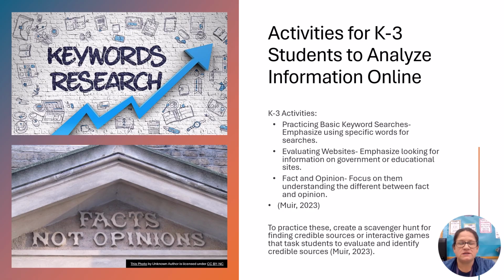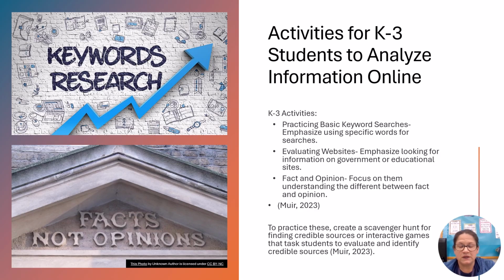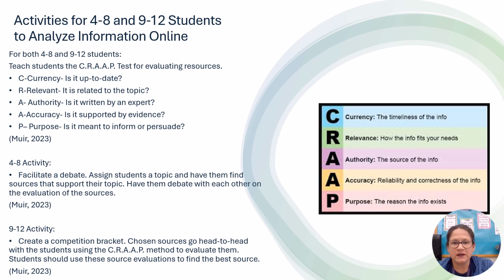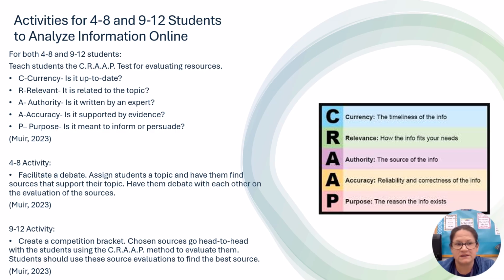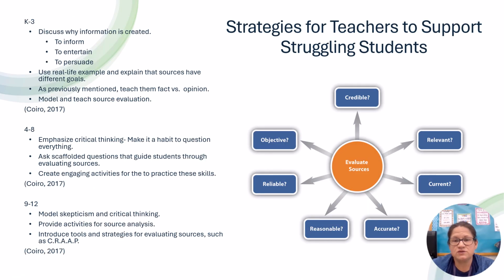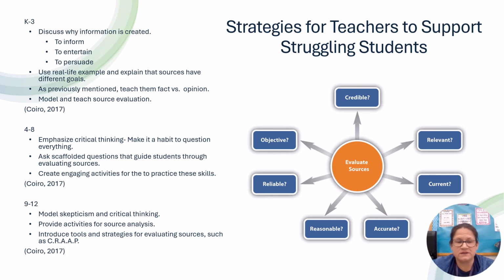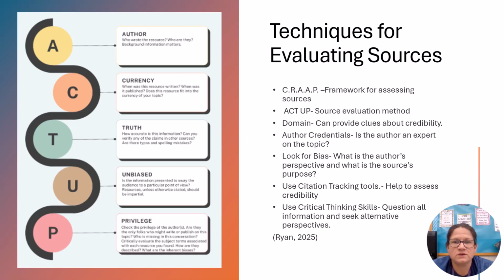TEC 530 Research literacy